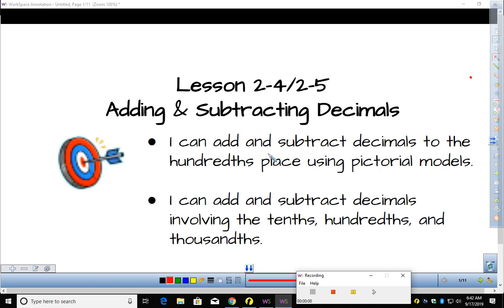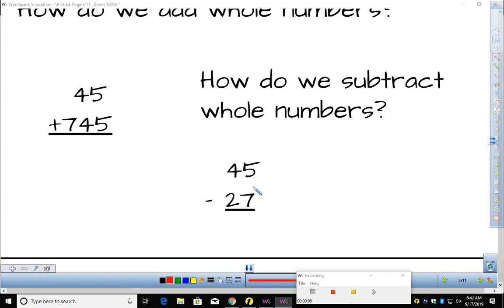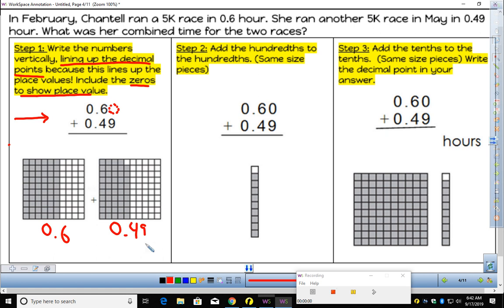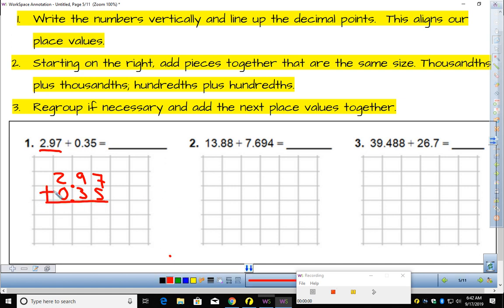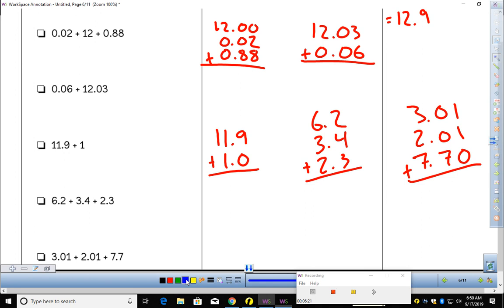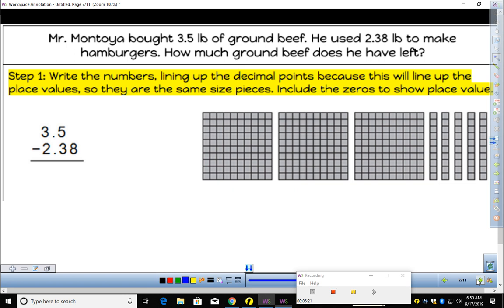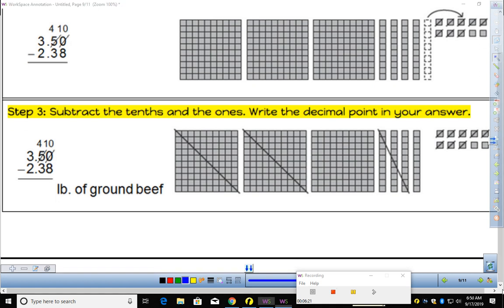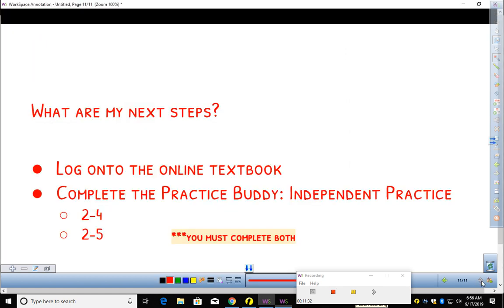Adding and Subtracting Decimals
Adding examples: 5:30 minutes
Subtracting Examples: 10:00 minutes